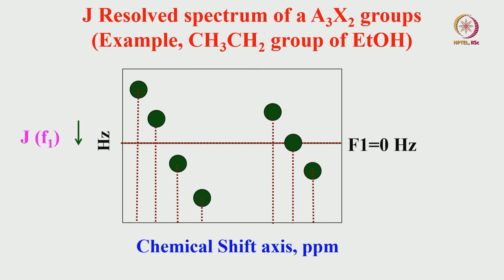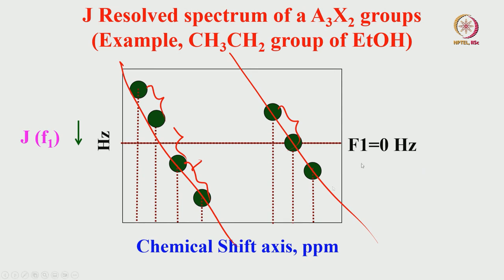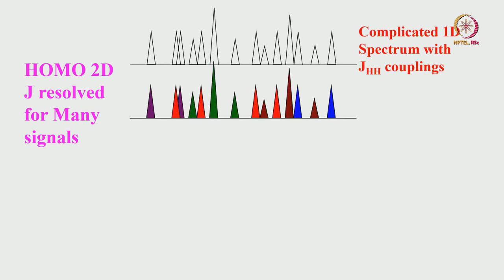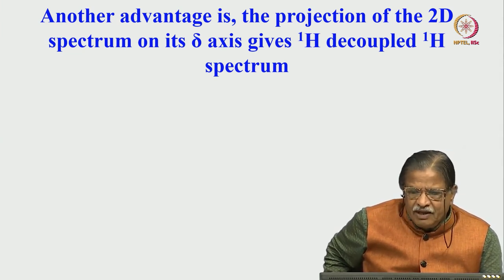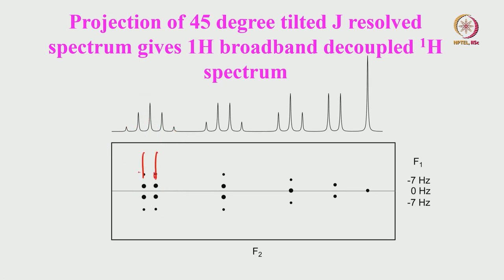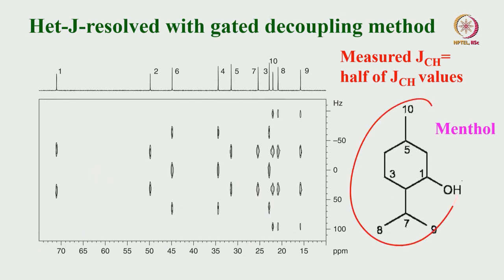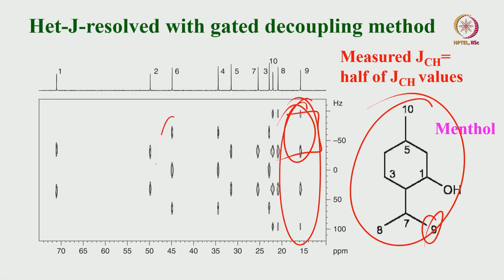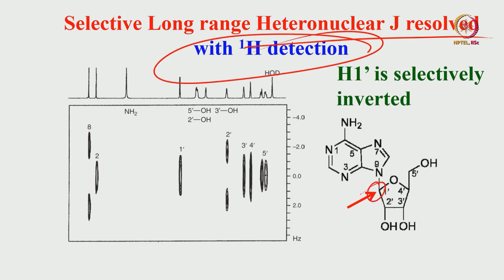Homo and Heteronuclear J-resolved